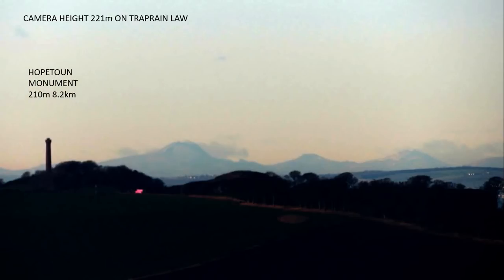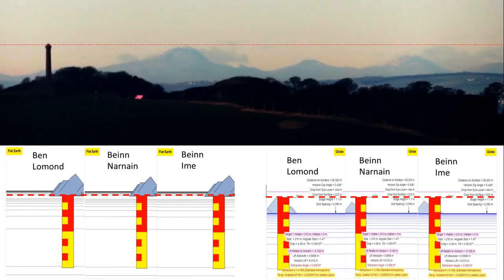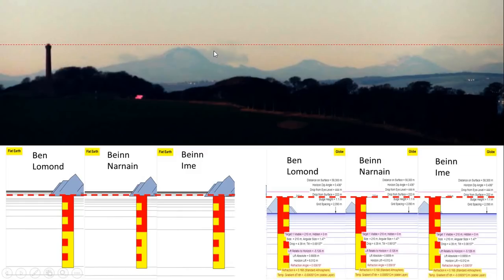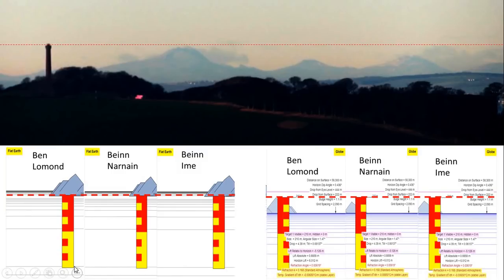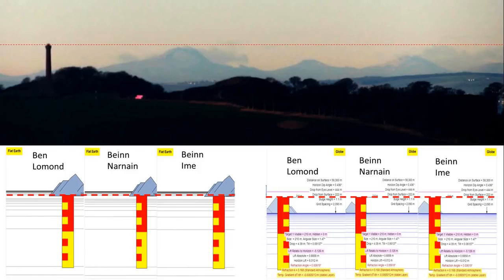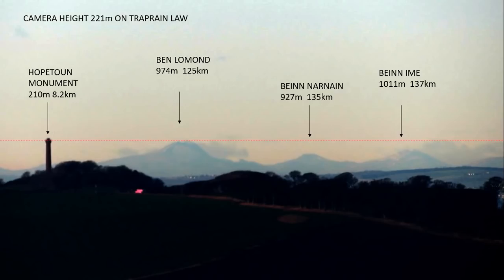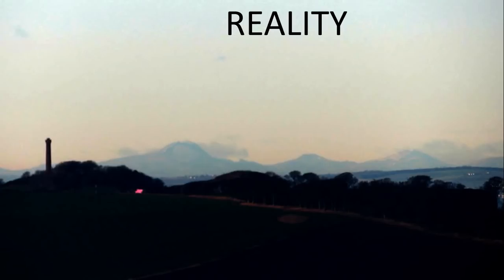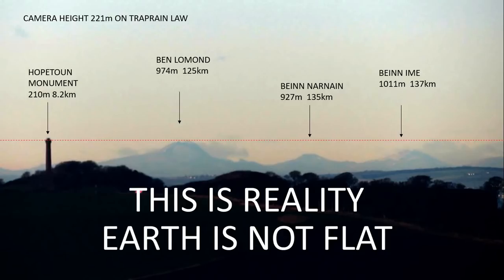FLAT EARTH DISPROVED Perspective and atmosphere taken into account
A short video adding to the information provided in a previously published video: